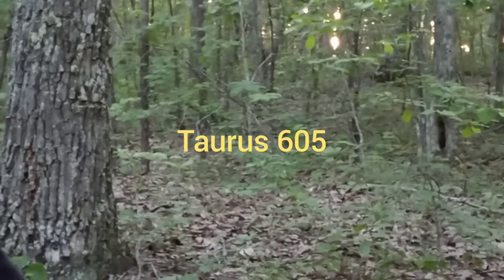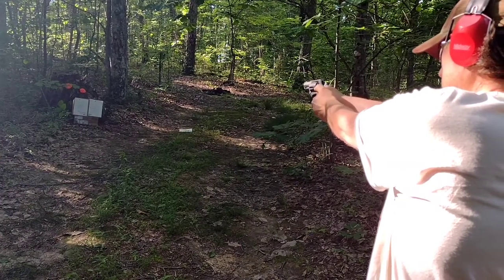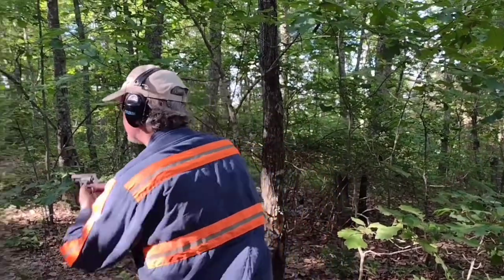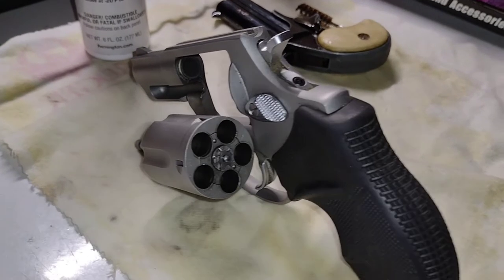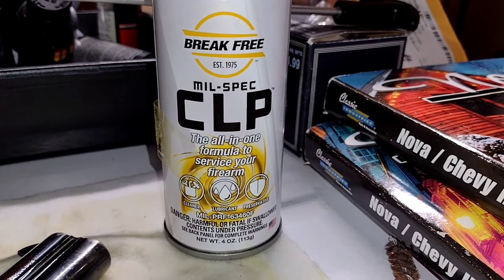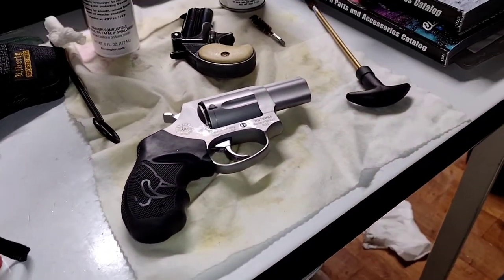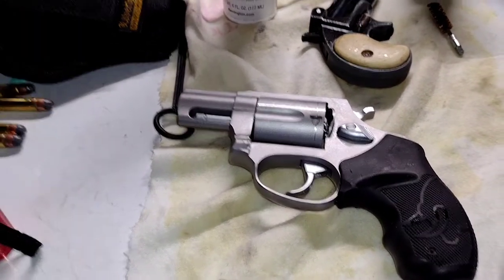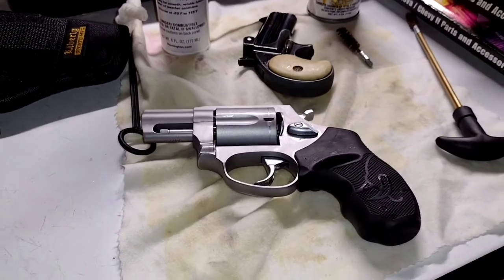Taurus 605 is an excellent revolver!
Just out shooting, cleaning and living with the Taurus 605. An excellent choice if you want a revolver to carry. We also display the difference in .38 special, 38+P and .357 magnum.